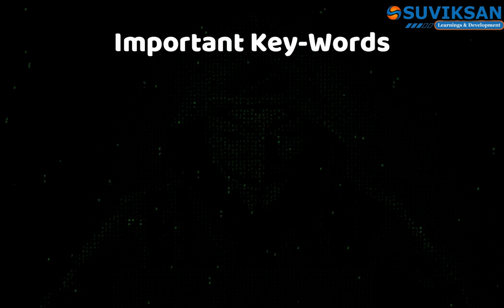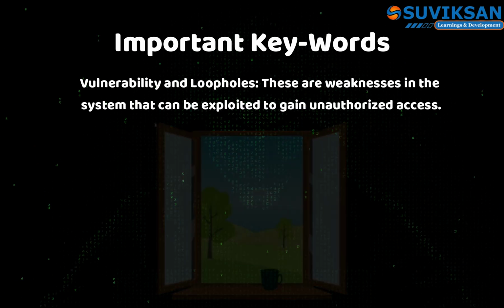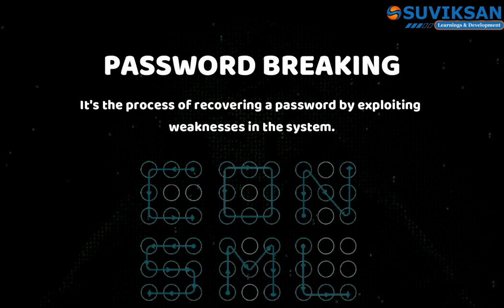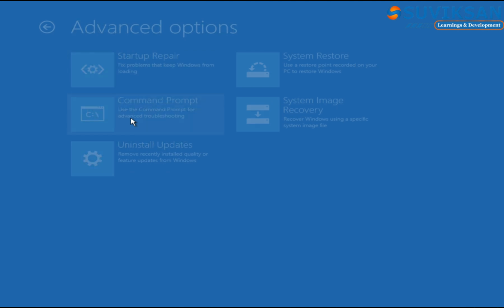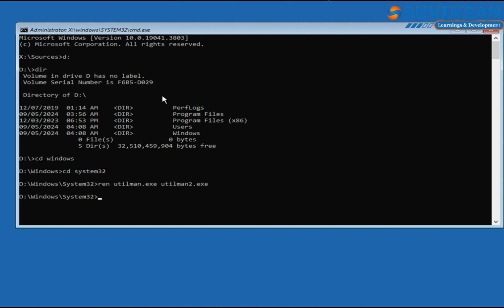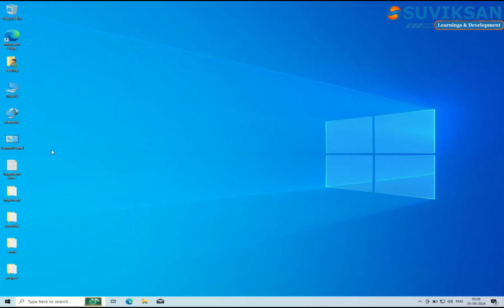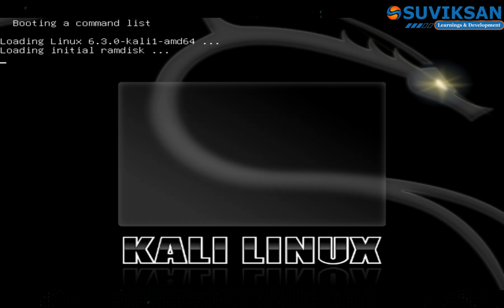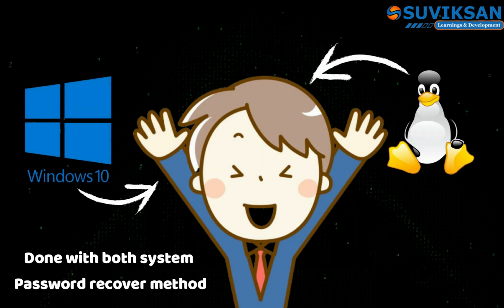Passowrd Breaking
Password breaking is the process of attempting to gain unauthorized access to a system or account by cracking or guessing its password. This can be done through methods like brute-force attacks, where every possible combination is tried, or dictionary attacks, where common words and phrases are tested. Password breaking exploits weak or easily guessable passwords and poses a significant security risk, making it important to use strong, complex passwords and multi-factor authentication for protection.